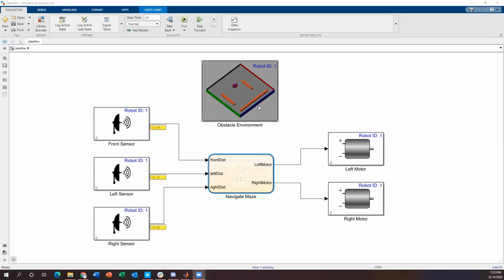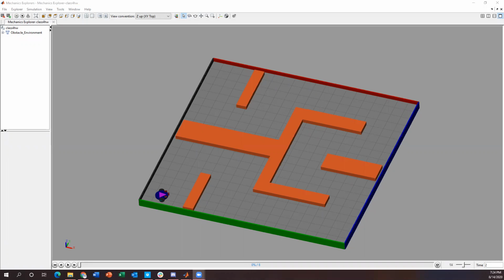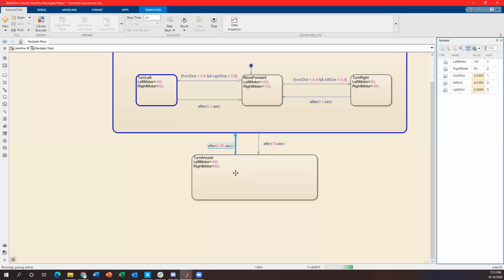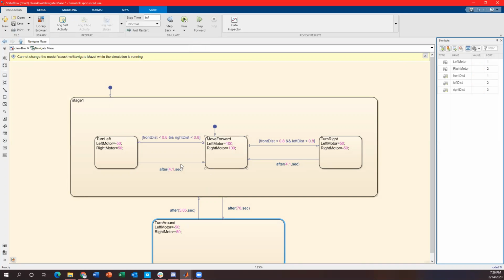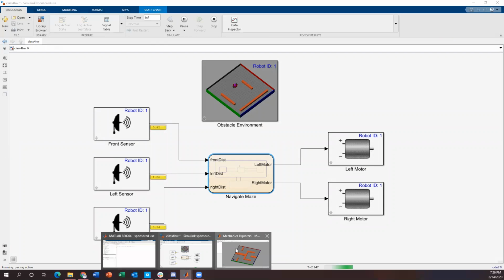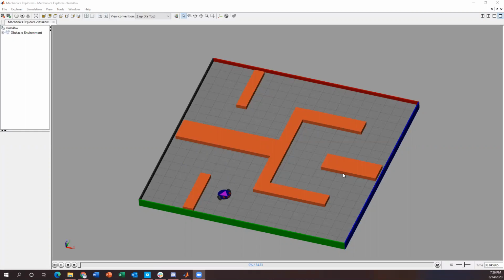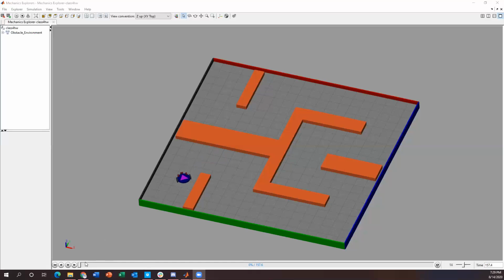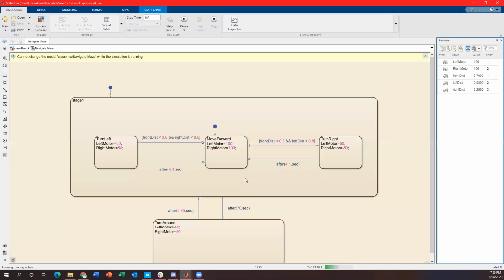BEST MATLAB/Simulink Summer Workshop Class 4 Homework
Robot in virtual obstacle environment going through a maze, reversing the direction after traveling to the middle of the maze. I used temporal logic and measurements and was able to complete the course by setting thresholds by trial and error.